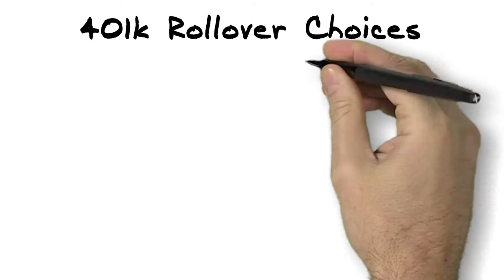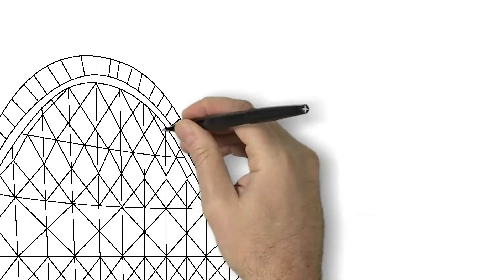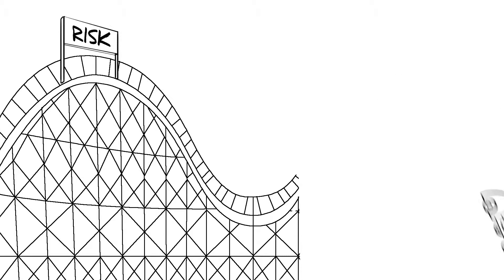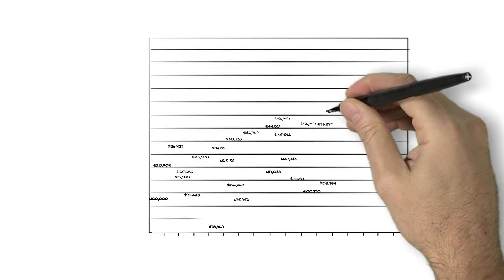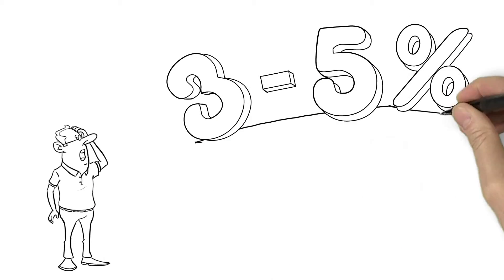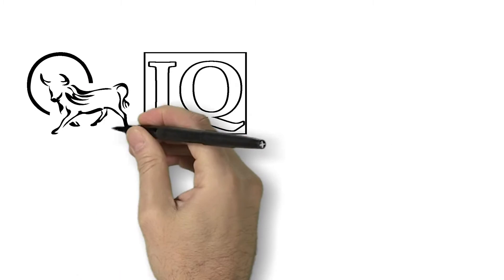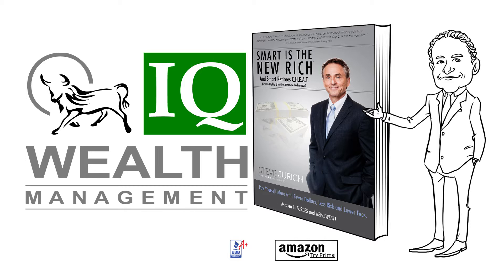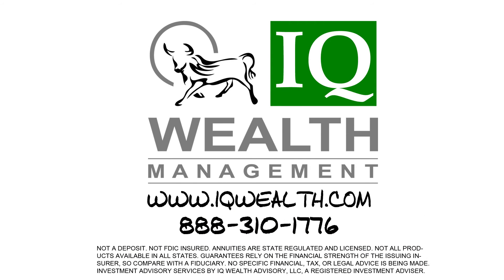The Smart 401k Rollover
Our Core Values at IQ Wealth Management

Guidance is offered through assessment with the customer and might consist of: decision of monetary goals, recognition of monetary issues, cash flow management, tax preparation, insurance coverage evaluations, financial investment management, annuity contrast, education financing, retirement preparation and estate preparation.

We deal with sensible investors who choose to partner with an available, skilled "house town" consultant who remains in a position of authority, and not a subordinate in the business. Our customers get individually attention with access to nationally acknowledged financial investment supervisors, custodians and insurer. Our goal is to assist our customers "live well" throughout their retirement, offer sustainable lifetime income, and keep genuine guarantees to individuals they appreciate the majority of.

To supply clearness to our customers by helping them to accomplish their monetary goals
To supply disciplined financial investment methods that produce constant property gratitude without extreme threat
To enhance the monetary position of our customers and protect their wealth and tradition
To work collaboratively with customers, associates and associated professionals in the pursuit of our customers' goals
To investigate all concerns that might impact our customers' wealth and monetary outlooks, and to evaluate the effect of these concerns on the goals of our specific customers